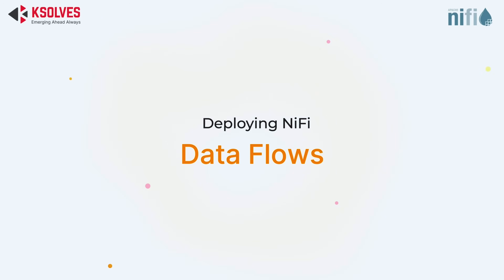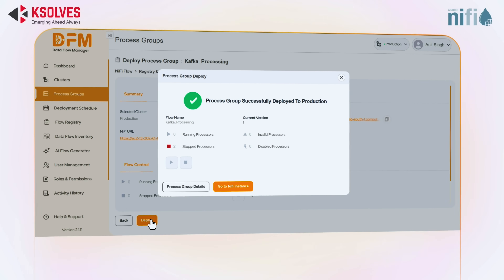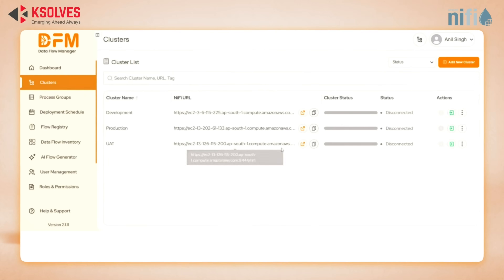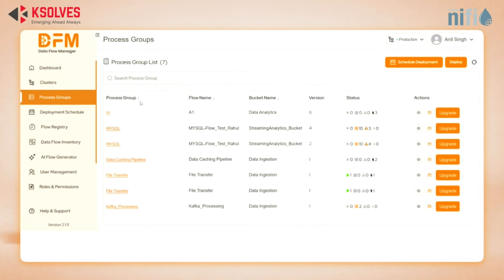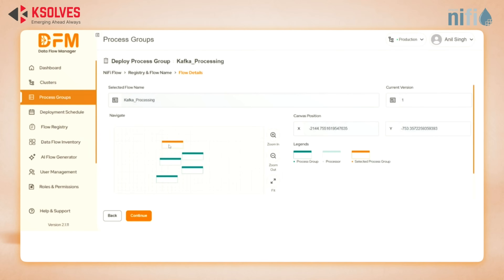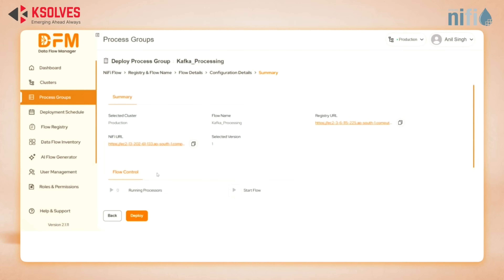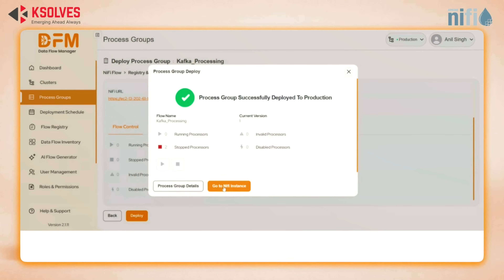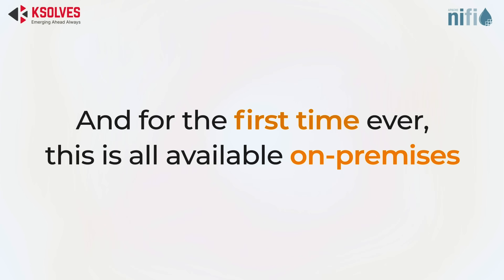Skip NiFi UI & Controller Services | Deploy & Promote NiFi Data Flows within minutes!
Deploying NiFi Data Flows has never been this easy!

With DFM, your NiFi data flows are deployed and promoted across multiple environments within a few minutes!

No more complex scripting or manual configurations!

In this video, we demonstrate how Data Flow Manager simplifies NiFi data flow deployment & promotion for on-premises setups.

From cluster management to automated NiFi data flow deployments, see how our tool transforms NiFi data flow deployments.

Key Features:
- NiFi Data Flow Deployments In Minutes
- NiFi Data Flow Promotion Across Environments
- NiFi Data Flow Deployment Scheduling
- Complete Audit Logging
- Role-Based Access Control (RBAC)
- Flow Performance & Structure Analysis
- AI-Powered Flow Creation Assistant

Book a detailed demo today!